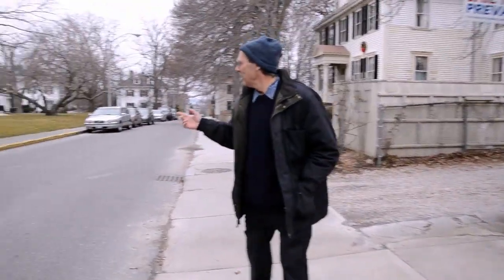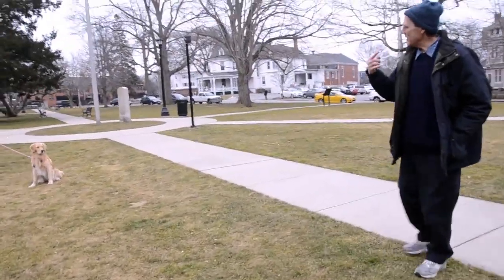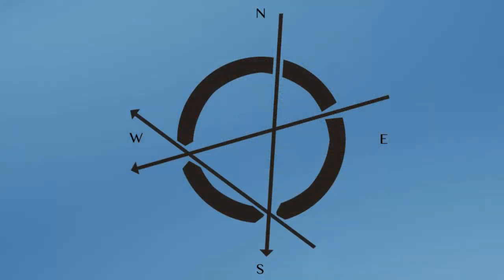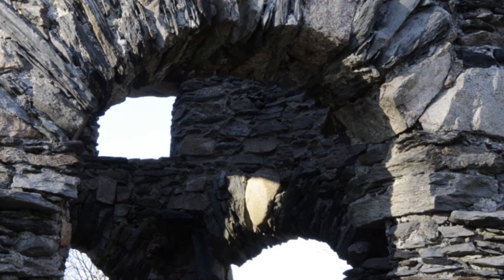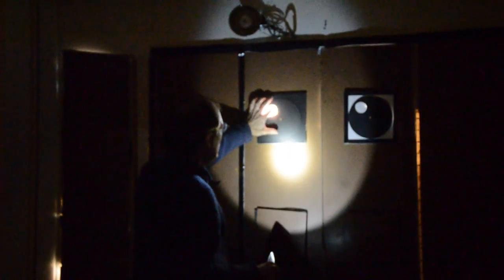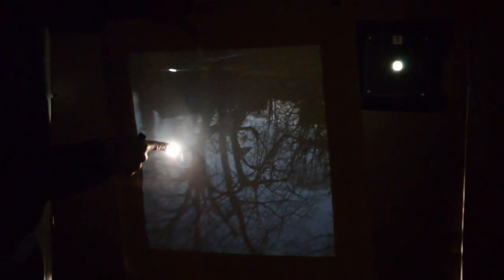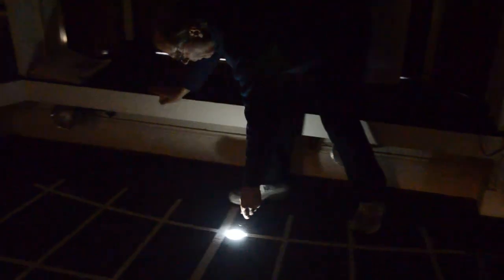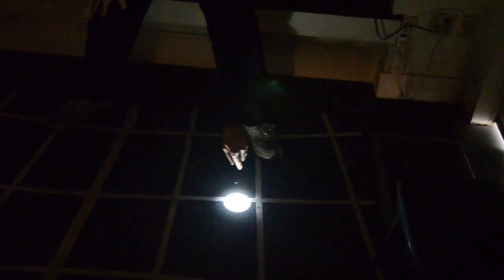The Newport Tower with Jim Egan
The Newport Tower is one of the most amazing structures in North America. Follow Jim Egan (recently featured on the History Channel's 'America Unearthed' TV show, as he discusses the history of the Newport Tower with numerous tourists and passersby. Included is the astronomical alignments of the Tower, the camera obscura calendar room, and the early English settlement efforts in New England.  Jim presented his best defense against the America Unearthed Host Scott Wolter, but much of his evidence was left on the cutting room floor.  Here he tells his side of the story.

In 1990 William Penhallow, a professor of Physics and Astronomy at the University of Rhode Island discovered several astronomical alignments in the windows of the Newport Tower.   The discovery of these astronomical alignments led to more investigation of the origin of the Newport Tower.   The presence of these alignments is strong evidence that the Newport Tower's original design was not that of a windmill.

Two decades ago Jim Egan began researching the origin of the Newport Tower.  His experience as a professional photographer opened his eyes to the camera obscura that Professor Penahallow had referenced.  Further reseach showed that in the 1580's Queen Elizabeth and members of her court were planning to colonize North America, and their first destination was the area now know as Narragansett Bay, where the Newport Tower is located. Queen Elizabeth granted the rights to North America to Sir Humphrey Gilbert on the conditions that he colonize the area and build a permanent structure within 5 years.  Egan's research indicates that this tower would very likely be designed by John Dee, the technical advisor to Sir Humphrey Gilbert, who had named the bay after himself, the John Dee Bay and River, due to the astounding similarities in the architecture of the Tower and the writings of Dee.  If Egan is correct, the Newport Tower is the oldest European-built structure in continental United States, a potential World Heritage Site, and a historical treasure representing one of the earliest connections between Europe and America.

Video by Marc Creedon http:/newporttower.wordpress.com

Jim explains the rest of the story and at his museum located at 152 Mill St in Newport dedicated to The Newport Tower.